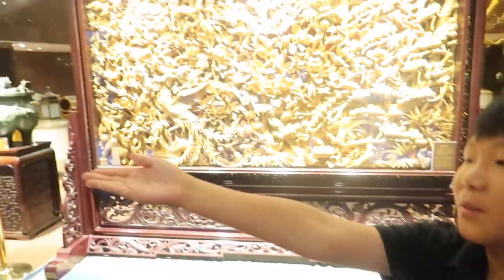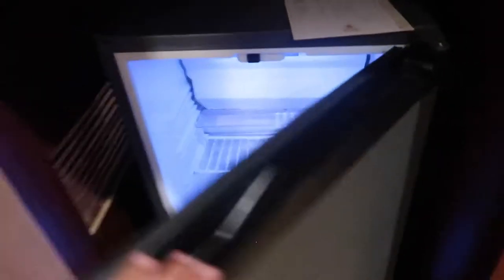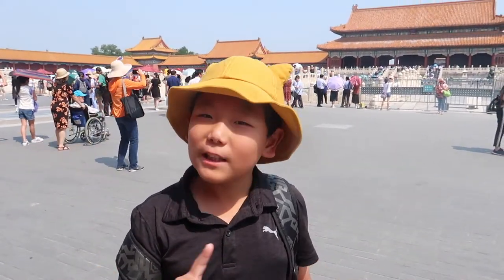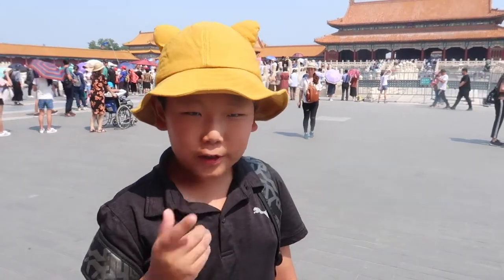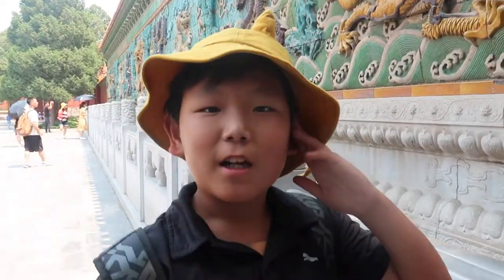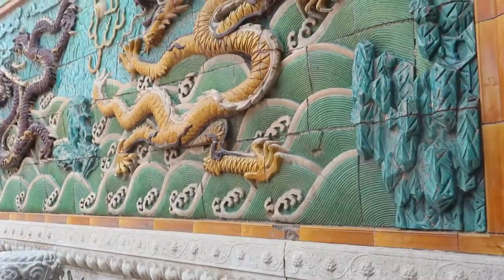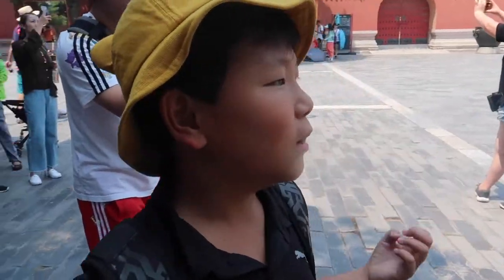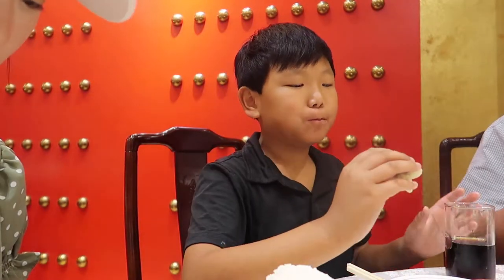Beijing Vlog | Forbidden City | Peking duck